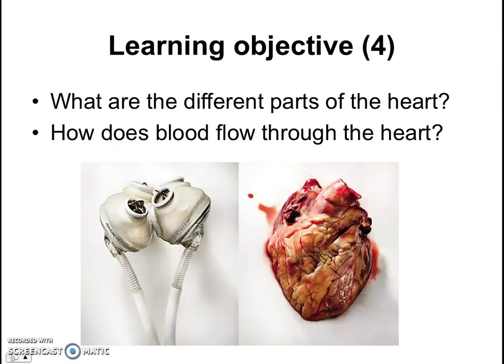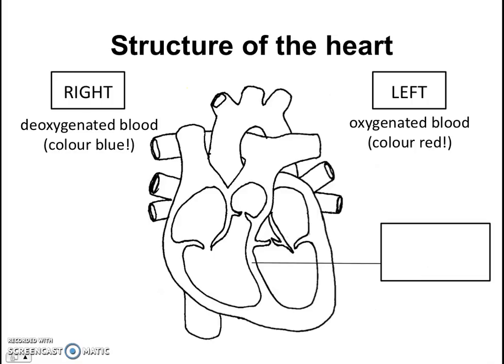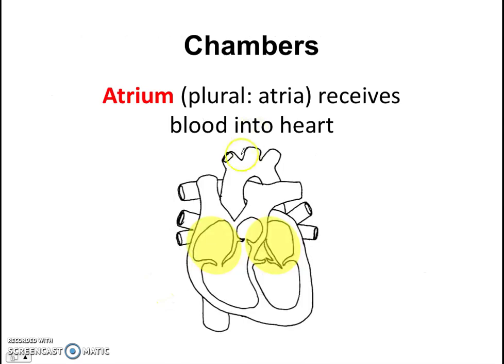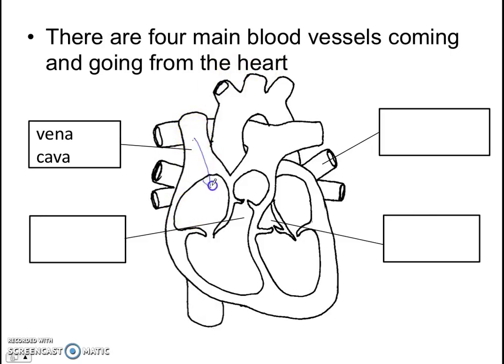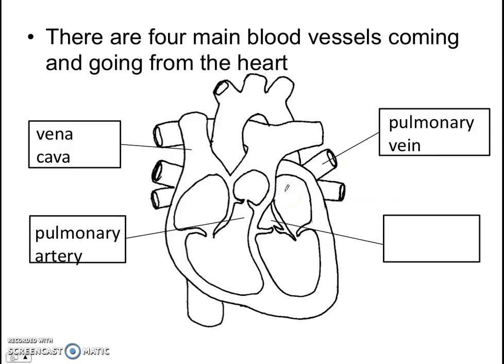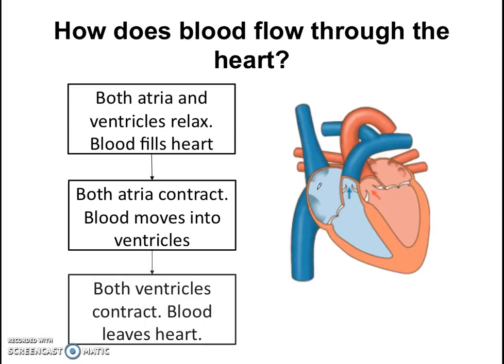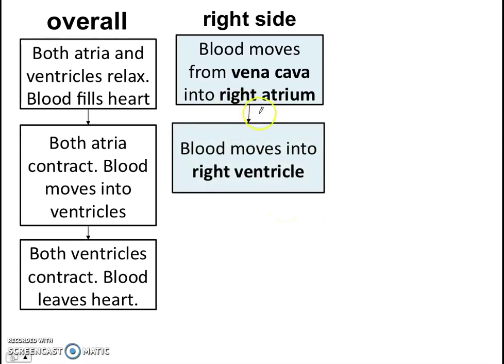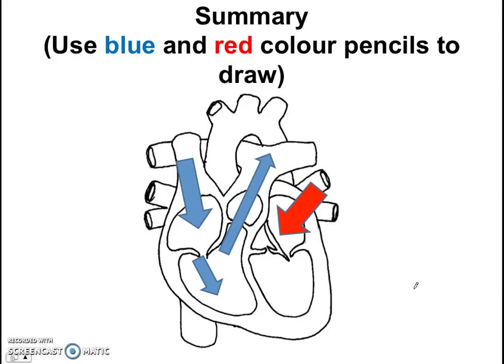Transport System: Heart to Heart (Lower Sec Biology)